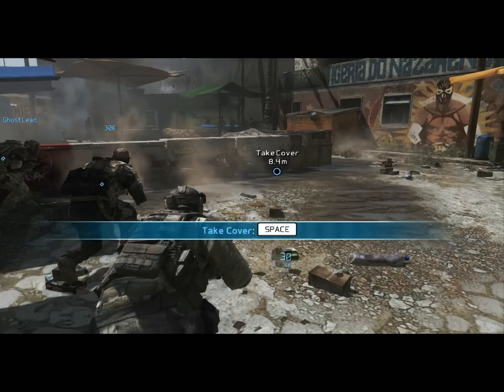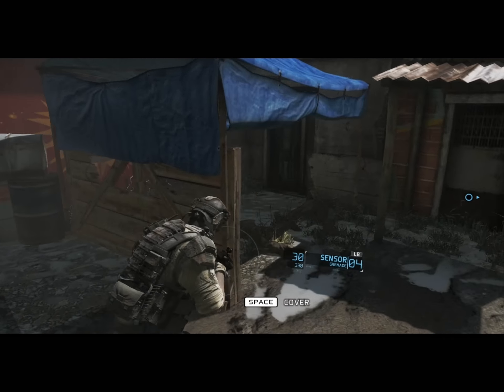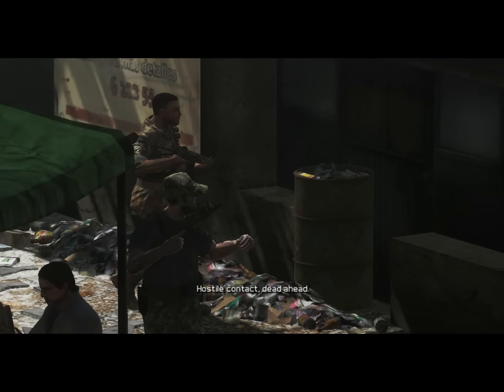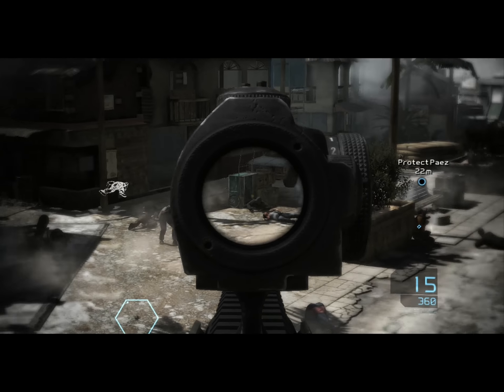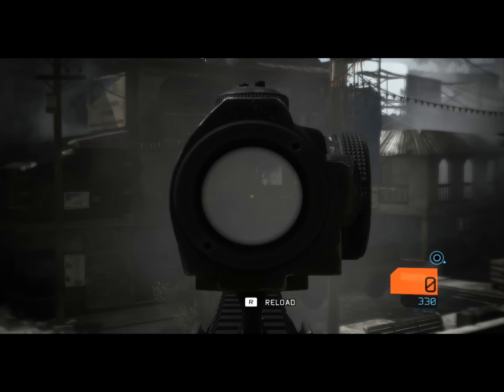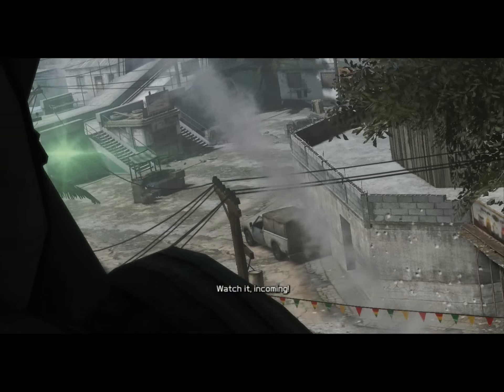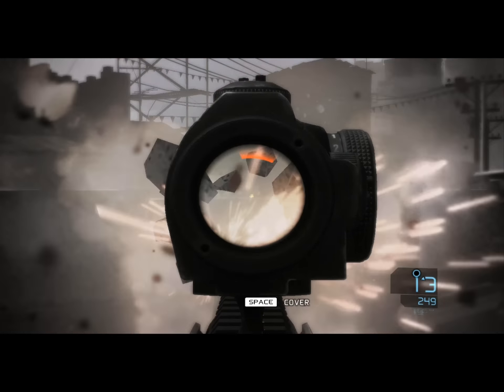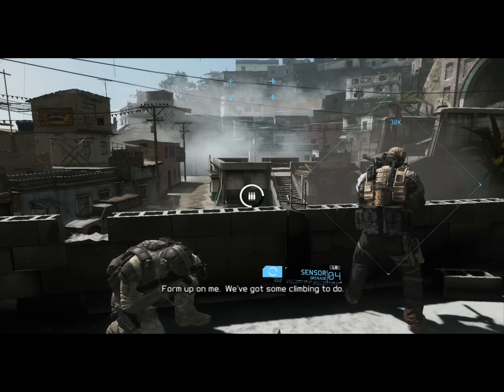Ghost Recon Future Soldier Gameplay on GTX 550 ti 1gb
I play this game maxed out settings on directx 11 runs normal. :)